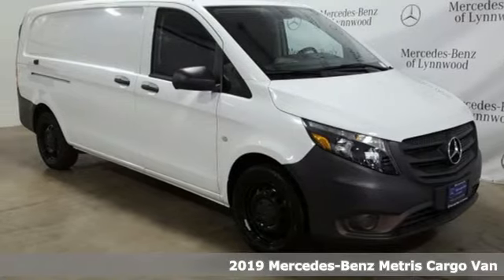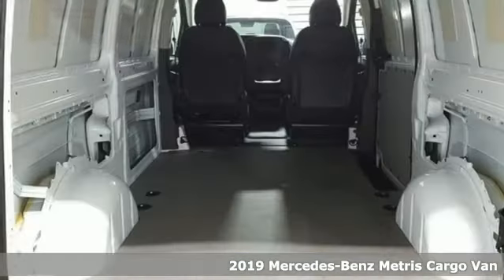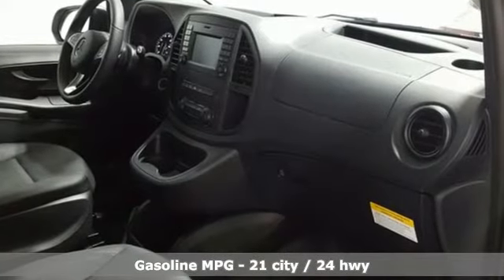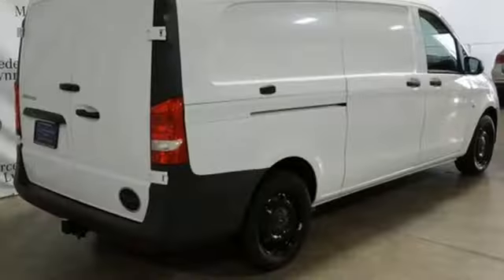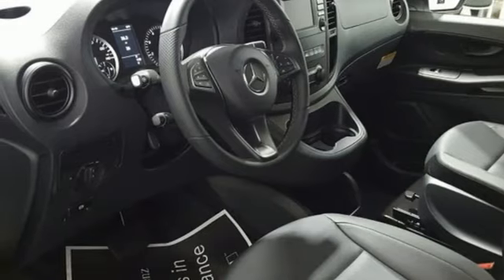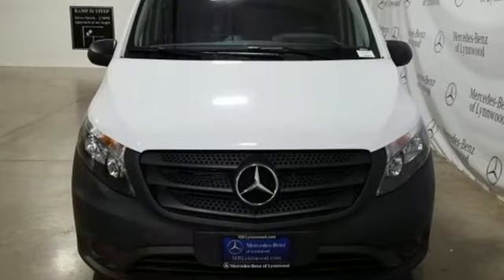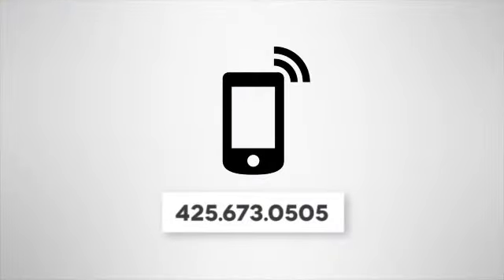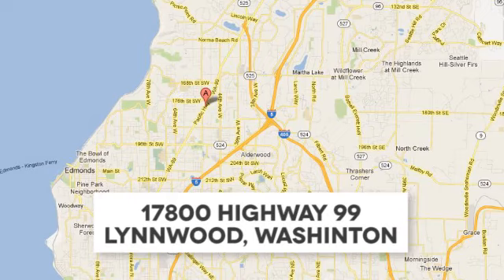Used 2019 Mercedes-Benz Metris Cargo Van Lynnwood WA Seattle, WA M9024 - SOLD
Year: 2019
Make: Mercedes-Benz
Model: Metris Cargo Van
Trim: Metris Cargo Van 135 Wheelbase
Engine: 4 Cyl. 2.0 L
Transmission: Automatic
Color: Arctic White
Interior: Black
Stock #: M9024
VIN: WD3PG3EA7K3604718
2019 MMCA3G $31,200 147 Arctic White VU9 Black Leatherette $70 Options C01 C01 Driver Comfort Package $580 SE5 Lumbar support, driver's seat SE4 Lumbar support, co-driver's seat SB2 Comfort co-driver's seat SB1 Comfort Driver's Seat FZ9 Two additional master keys C21 C21 Blind Spot Assist Package $1,030 JK3 Instrument cluster with pixel-matrix display JA7 Blind Spot Assist F68 Exterior mirror heated and electr. adjustable CL4 Multifunction steering wheel with trip computer CL3 Leather Steering Wheel FF1 Storage Tray, Lower Console $95 LC2 LED light strip in load compartment $210 MS1 Cruise Control $378 Q24 Trailer cross-member,NAFTA,towing capacity 5000Ibs $375 R98 Steel wheels, special paint finish $55 W54 Rear doors, opening 270 degrees SUBTOTAL $33,993 DESTINATION &DELIVERY $1,195 TOTAL $35,188

Address:
17800 Highway 99